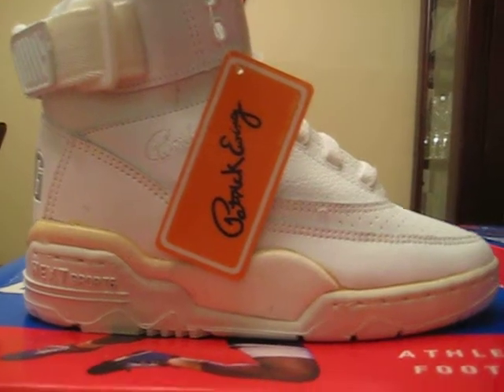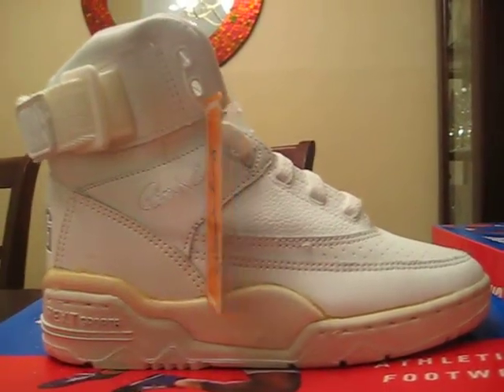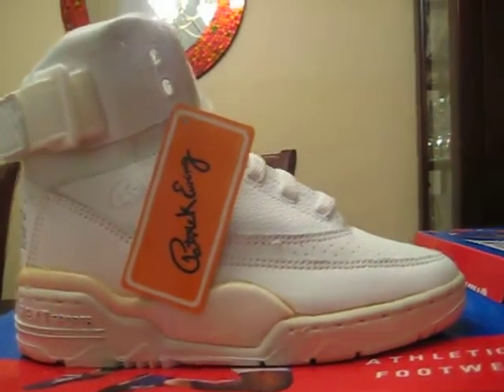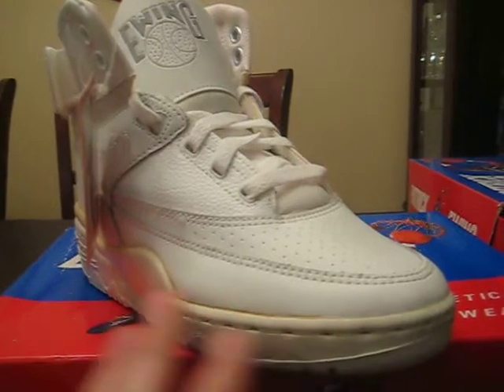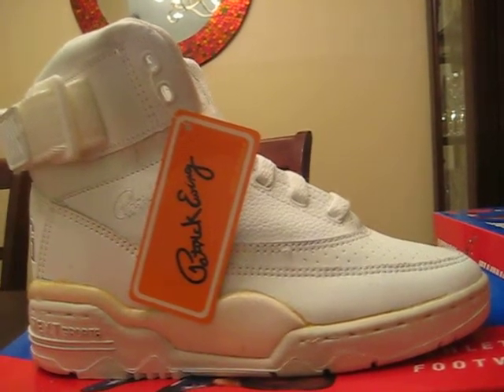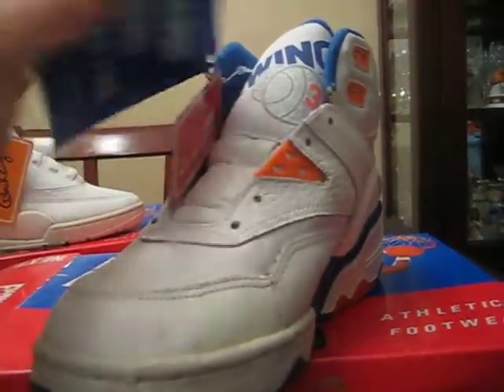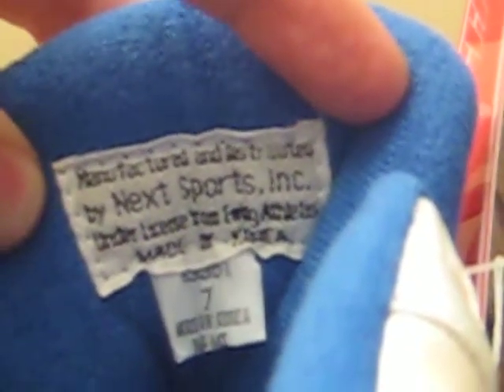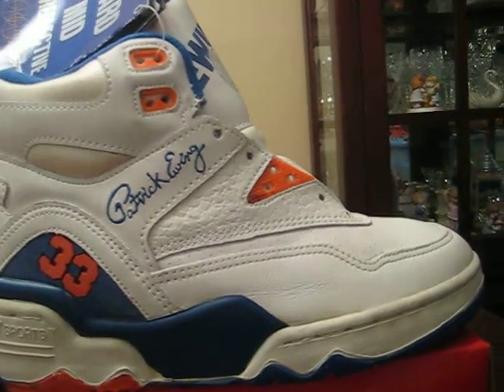NEXT SPORTS PATRICK EWING 33 HI & GUARD MID REFLECTIVE REVIEW